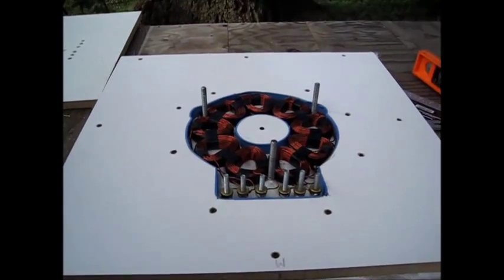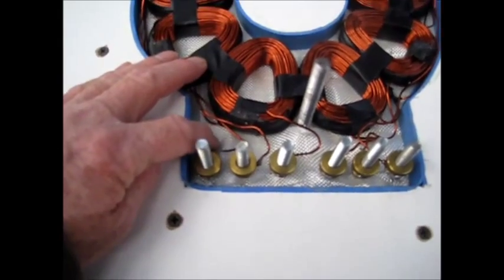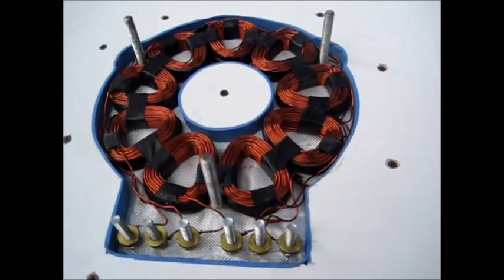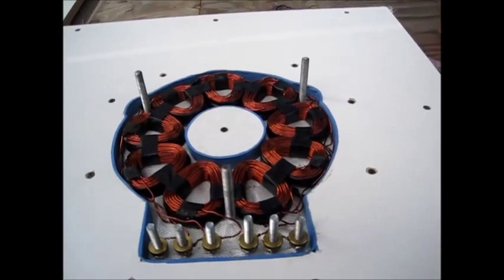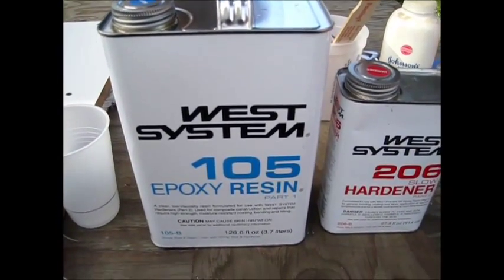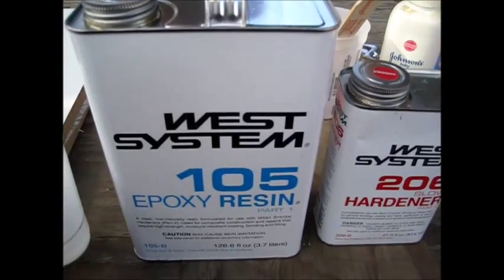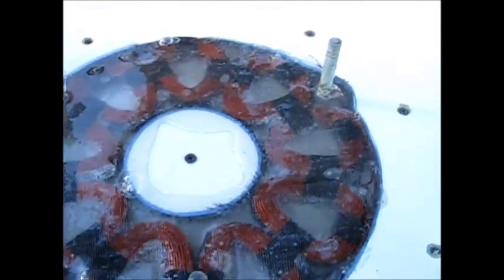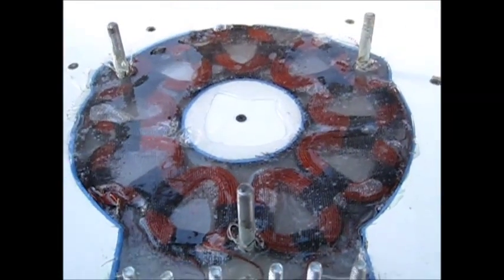Wind Generator Stator Casting Tips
I finally got a little bit of sun so I will attempt to pour the stator casting for the wind generator.  Out side temp was 48 degrees. I could only find the 206 hardner so I went ahead and used that. I would of rather used the 209 which calls for a 3 to 1 ratio mix. ill let this set in the mold for a few days and then remove it and see how it looks.  I got the solution/epoxy resign and hardner from westsytems.com , you can also do a search thru them to find stores near you